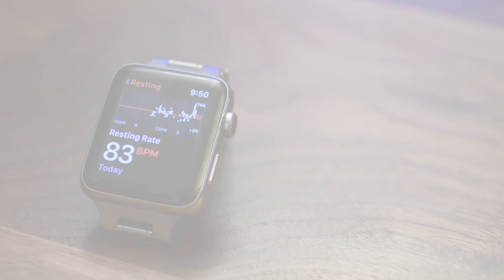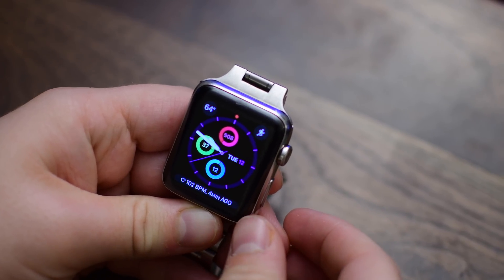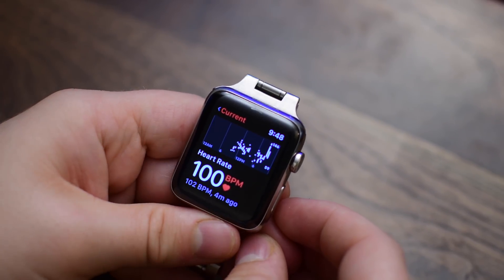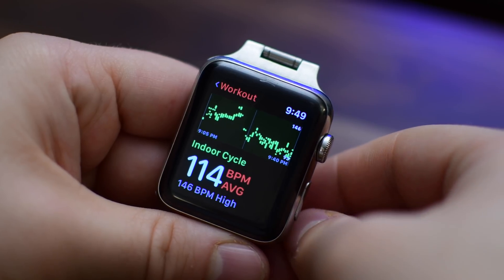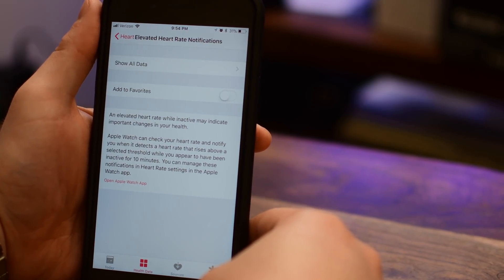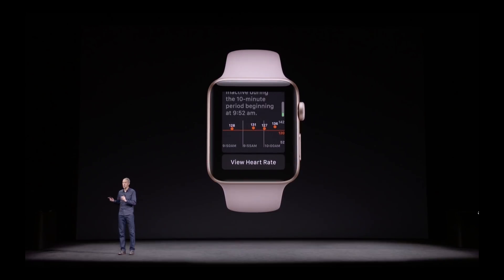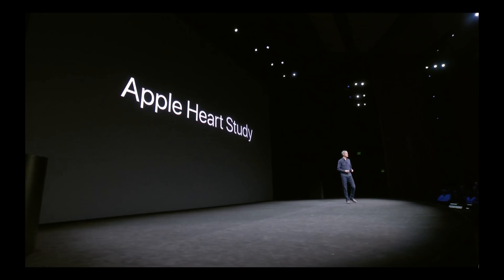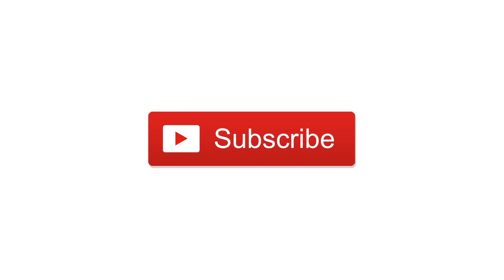Hands-On: Apple Watch's New Heart Rate Features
You can now view your resting heart rate, your heart rate recovery, and even be alerted to irregularly high heart rates during times of inactivity.

About iDB